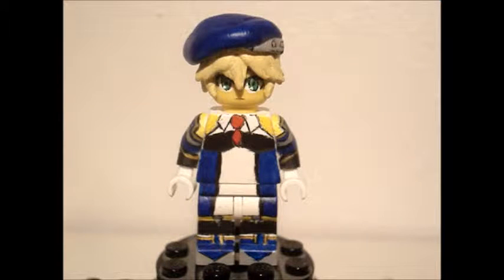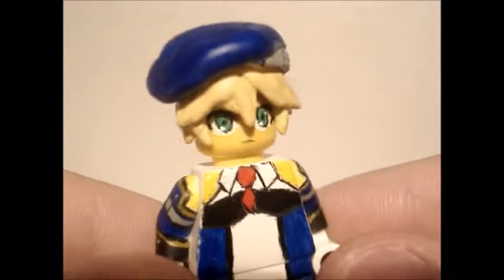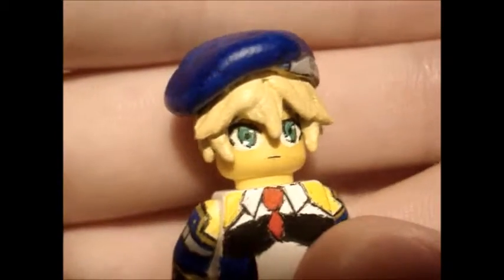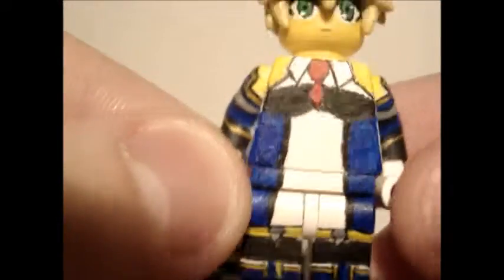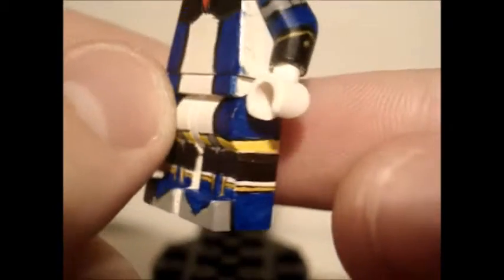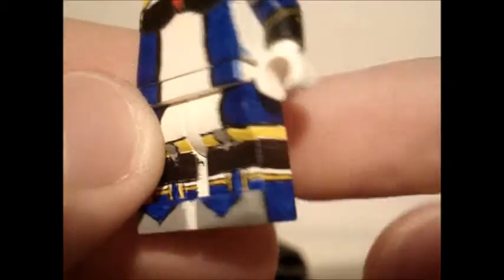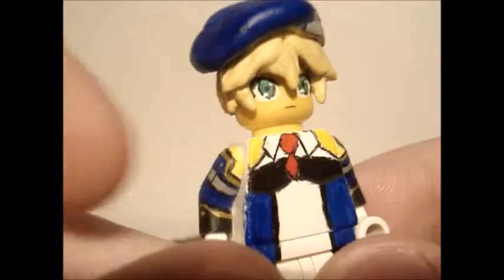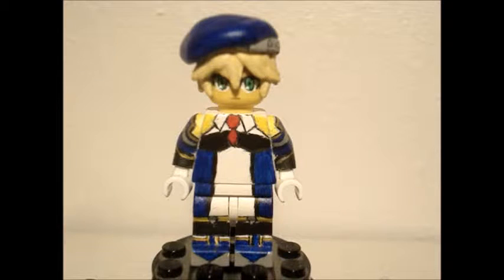BLAZBLUE CUSTOM NOEL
READ..
SHARE/LIKE  THIS VIDEO THANKS!!!